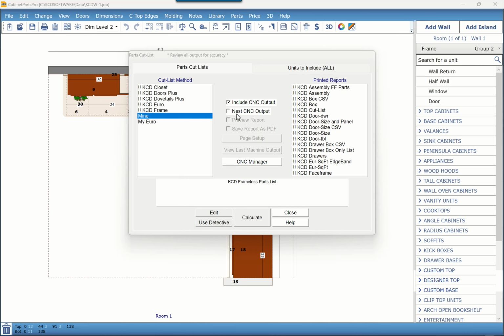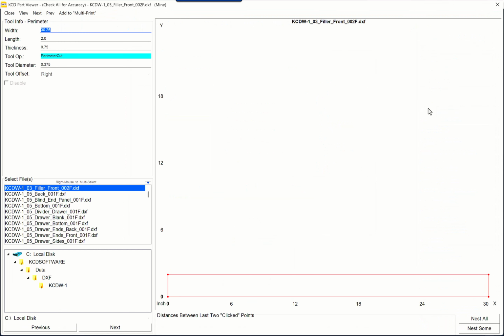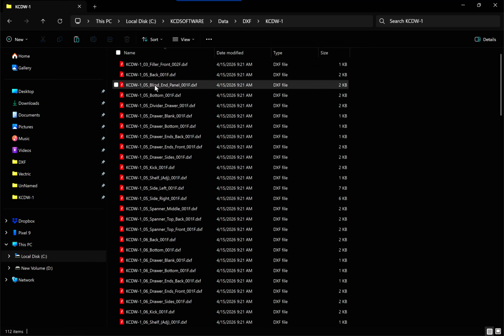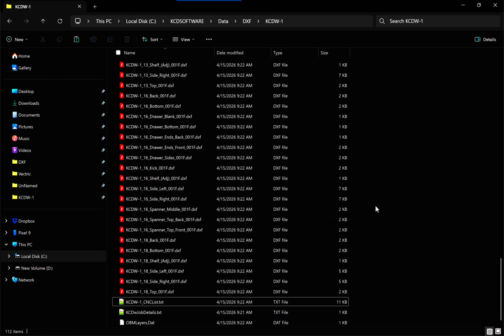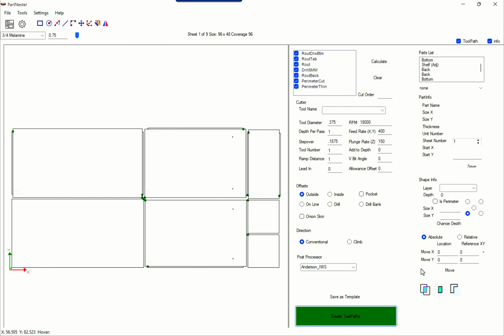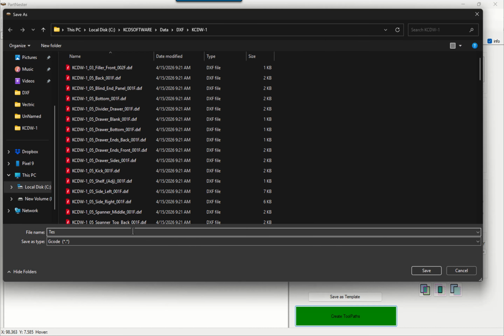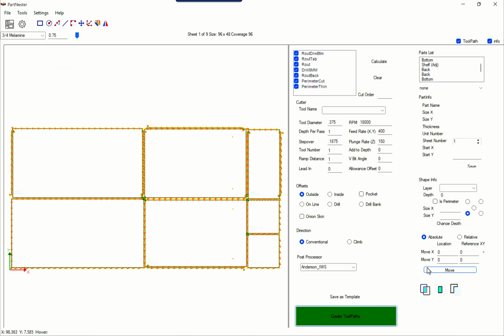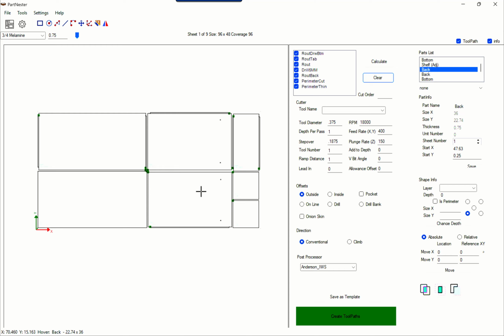Nest a KCD Job for CNC in PartNester 4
Learn how to take a job from KCD Software and nest it directly in PartNester 4 for CNC cutting.

In this video, we walk through a simple workflow for cabinet makers looking to move from design to production quickly and efficiently.

You’ll see how to:

Import a KCD job into PartNester 4
Prepare cabinet parts for nesting
Automatically nest parts for CNC machining
Generate CNC-ready output

This workflow is ideal for:

Cabinet makers using KCD Software
CNC router users cutting cabinet parts
Shops looking to streamline design-to-cut processes

If you’re using KCD and CNC equipment, PartNester 4 makes it easy to go from design to nested parts ready for cutting.

💬 Are you currently using KCD with a CNC? Let me know your setup in the comments.